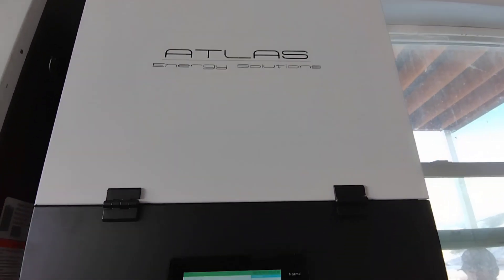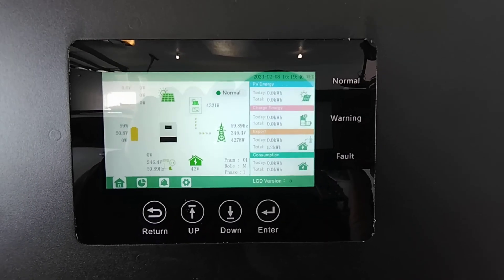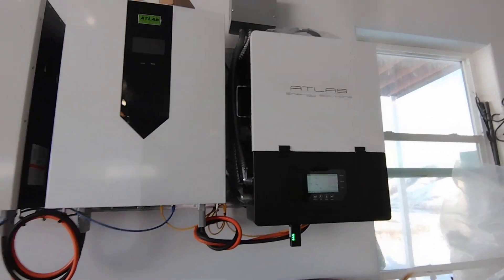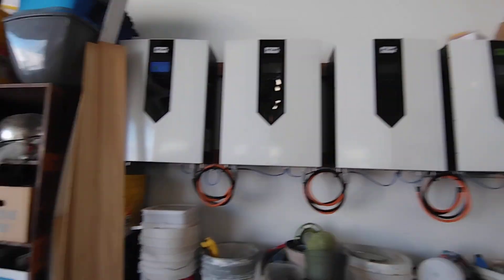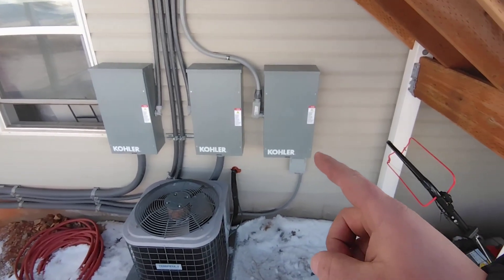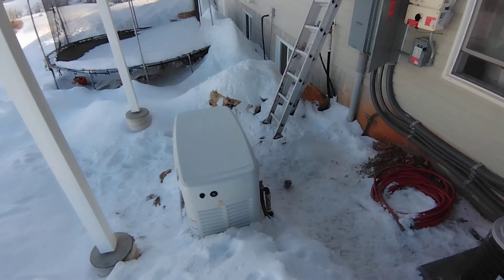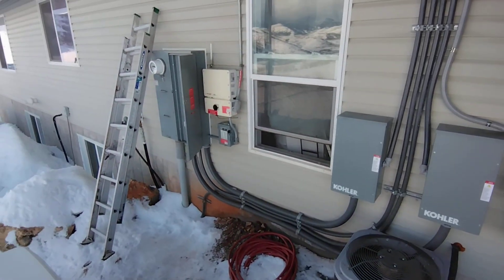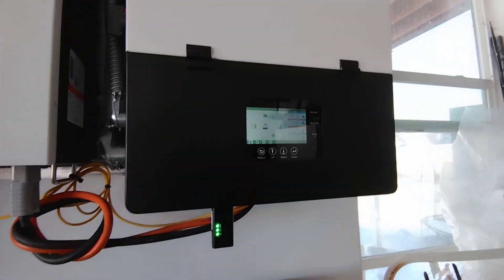Ac Coupling SolarEdge & Generator backup with ATLAS ENERGY SOLUTIONS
Enabling existing solar system to continue to operate with the grid goes down. Ac coupling a SolarEdge existing system & enabling it to work off grid. Along with how to add in a generic generator with 2 wire start to have it be the backup of the back up for Complete self sufficient system.  Kissing the the control of the grid good bye.